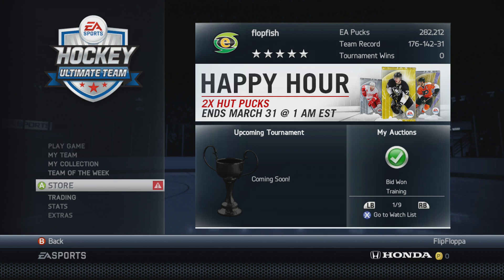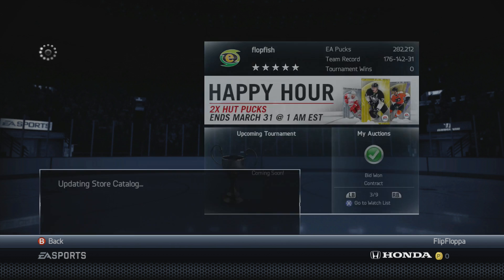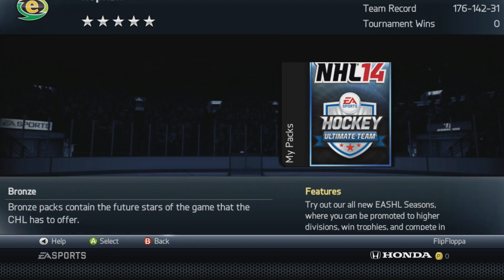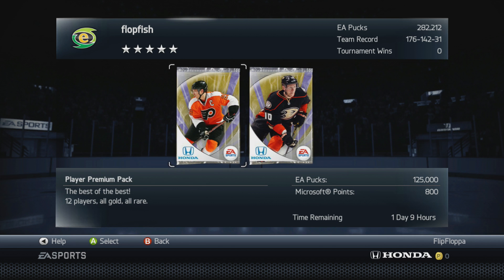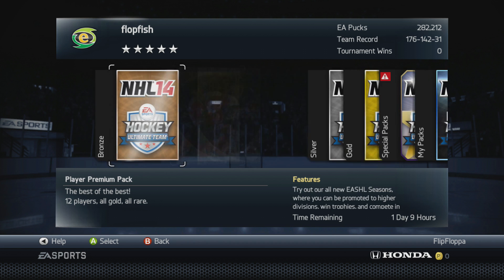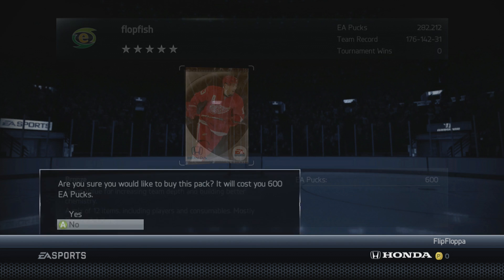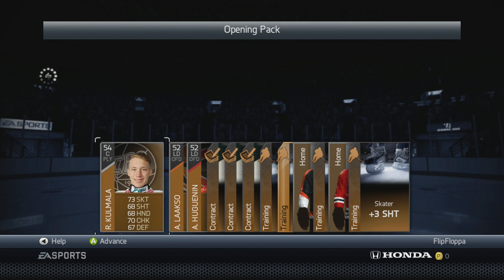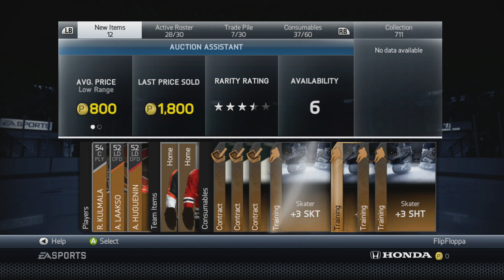NHL 14 HUT: CLOSED! Player Premium Pack Roulette Giveaway!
Something a little bit different for today :D Hopefully you all enjoy!

Enter here: CLOSED!